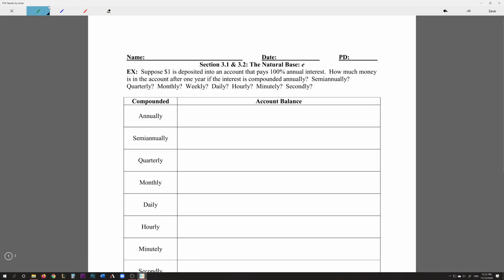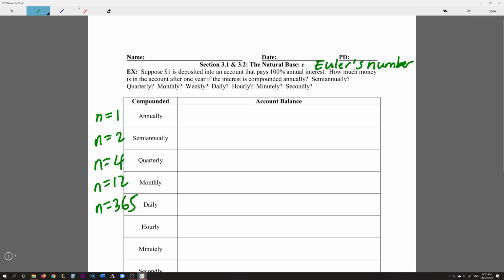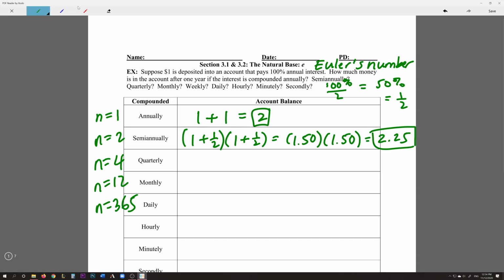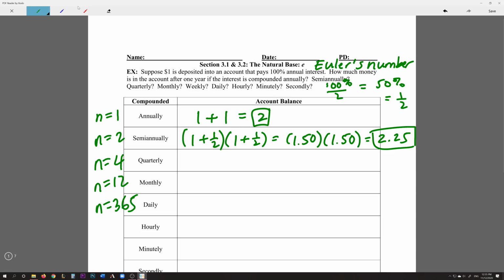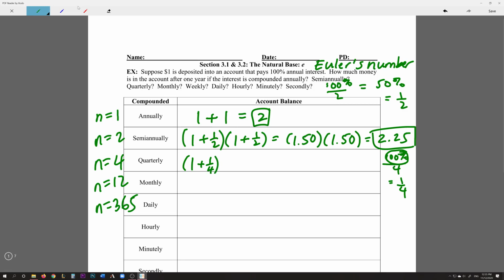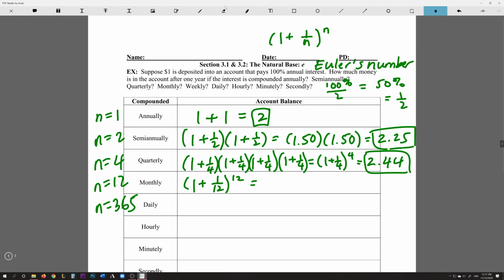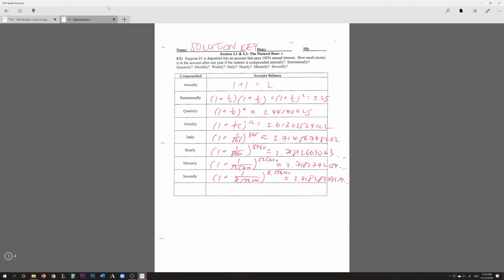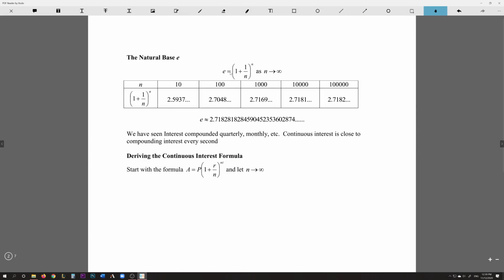Derivation of e